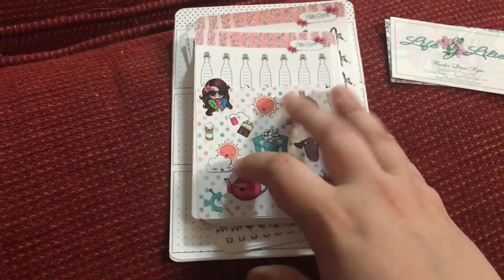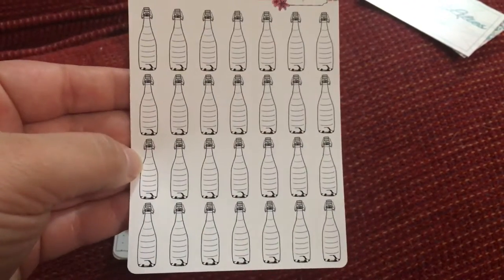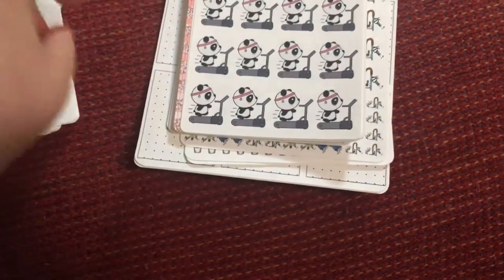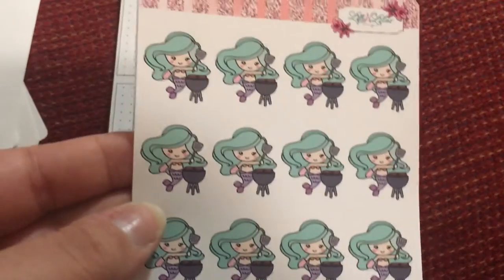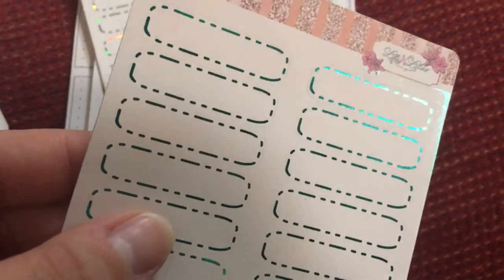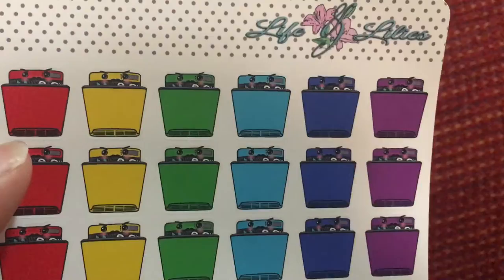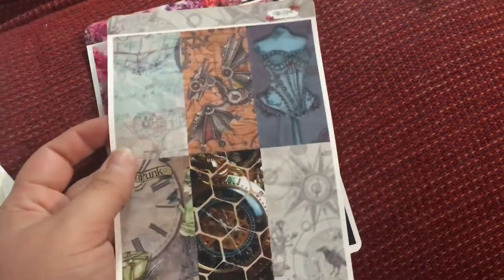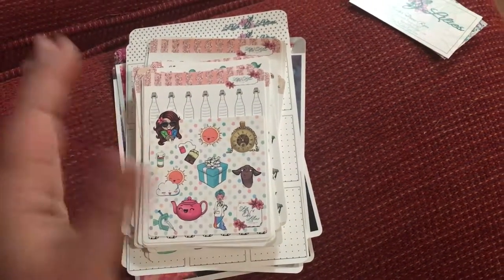Massive LifenLilies Sticker Haul ♥️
LifeNLilies PR Code: KELSEY20

*A portion of the products mentioned in this video were sent as PR, others were purchased by me*

My Info!